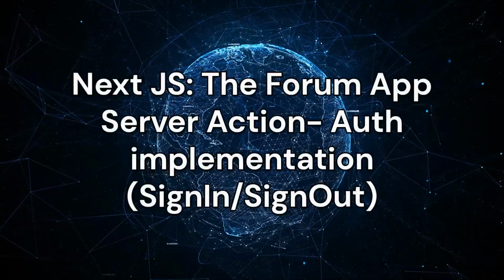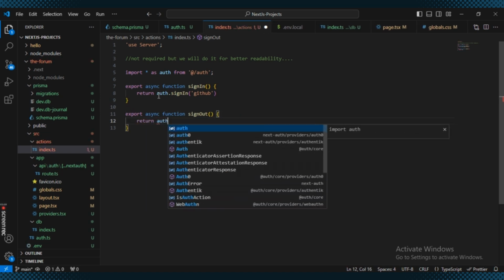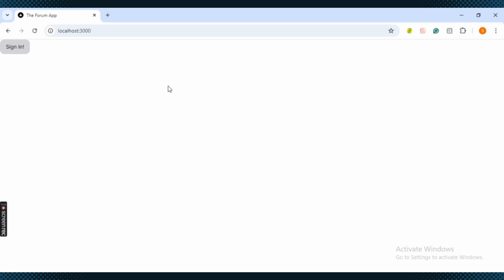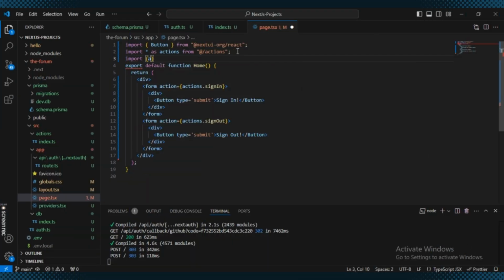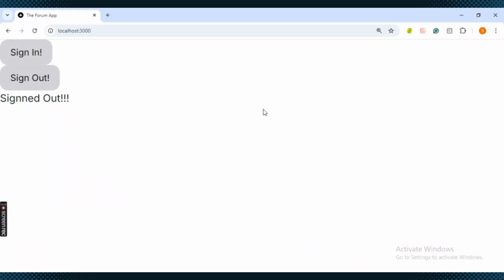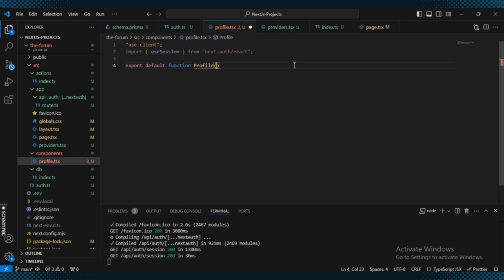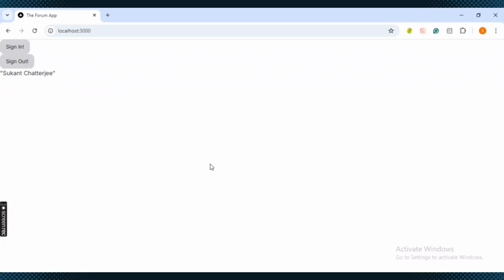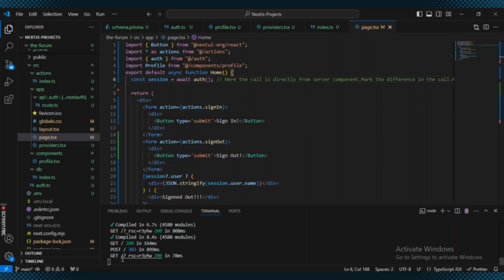Next.js Forum App with Next UI: Part #3- Session management | Next.js Tutorial Series - Chapter10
In this video,  we continue building our Forum App. Today we will implement the Sign In and Sign Out Features. After this, we will add the session management feature to the server and client components.

In This Video:
Modify Forum App 📝
Add Server Action for Sign-in and Sign Out Functions 🌟
Implement Session for User Authentication in Server and Client Components.

By the end of this tutorial, you'll have a clear view of the much-awaited Forum App built with Next UI in Next.js.

Chapters:
00:00 - Introduction
00:15 - The Forum App- Server Action Setup
02:00 - Sign In/ Sign Out Implementation
04:50 - Session Management in Server Component
07:30 - Session Management in Client Component
10:00 - Conclusion & Wrap Up
11:25 - Thanks & Regards